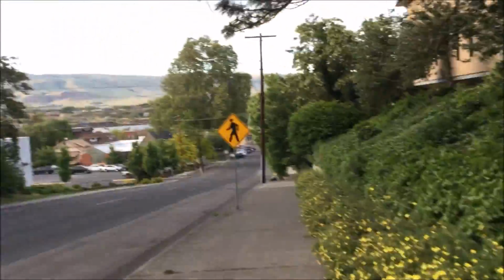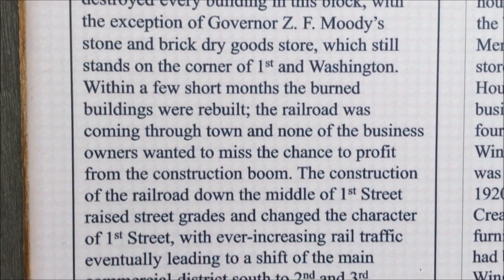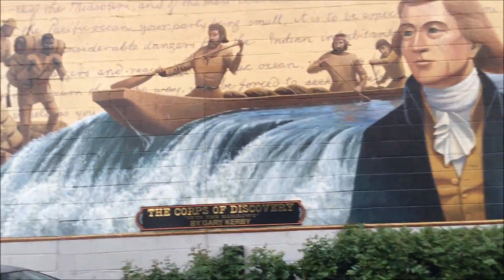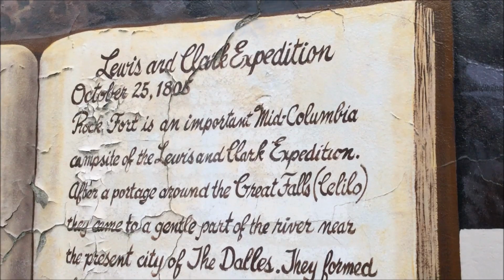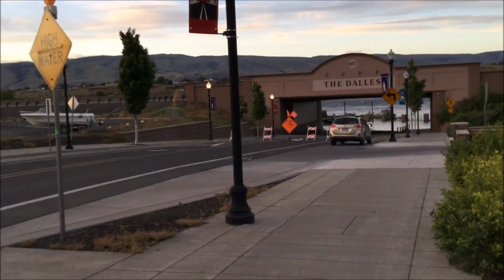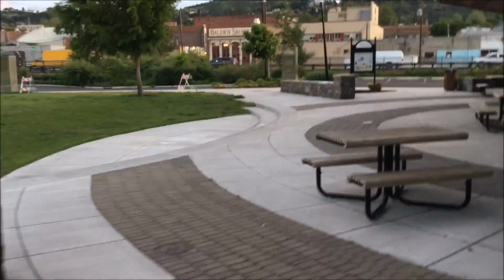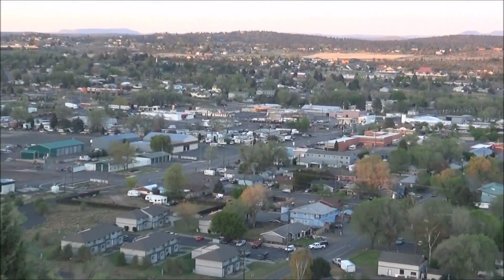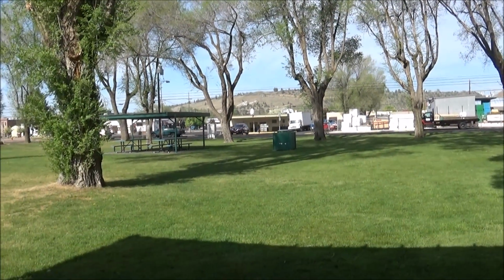Downtown Murals and Signs in The Dalles; then Madras at end; Oregon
0:30 National Neon Museum outside.
1:54 read Chinatown history
2:47 different vehicle
3:16 overnight parking near train tracks is probably allowed, but wise?
3:35 old train station, now Vets center.
3:46 Many murals about pioneers and Indians downtown.
6:06 Recreation
8:32 flooding prevents further progress
9:11 Mexicans held a Quinceara the day after
10:32 Sign reading
10:58 Back to Madras to end from here

Woody Guthrie- This Land Is Your Land